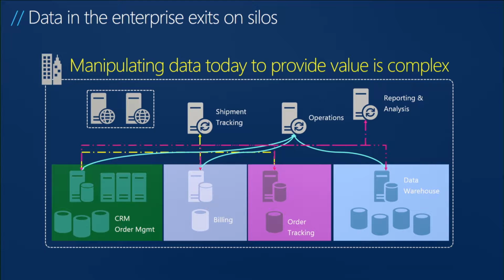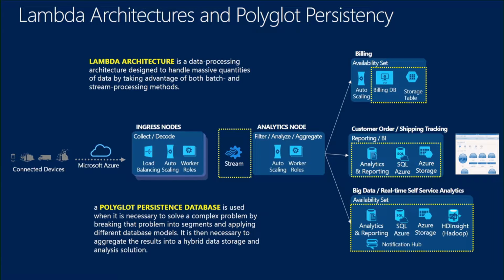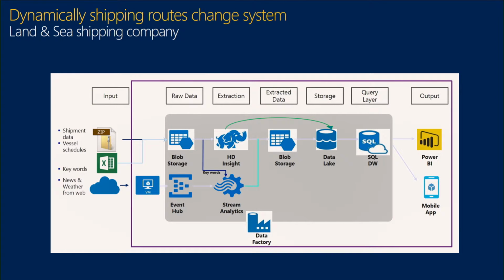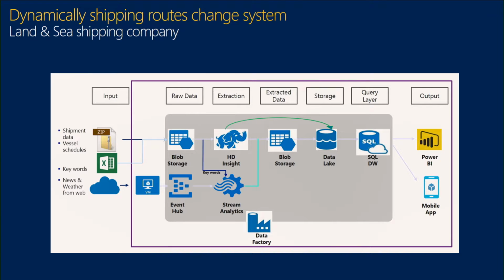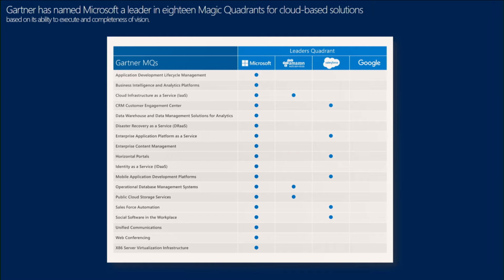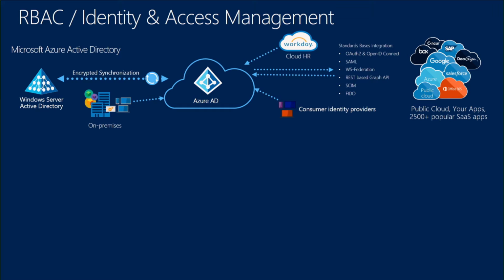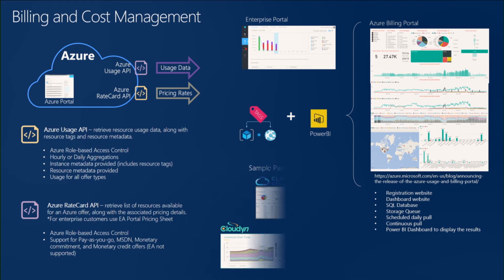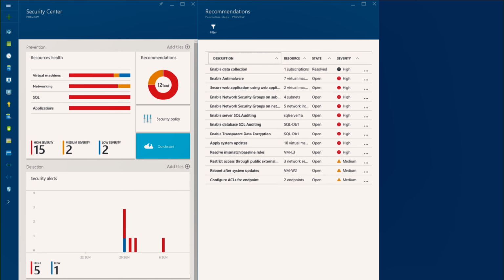Microsoft Ignite 2016 Implement cloud adoption – sample architecture and best practices